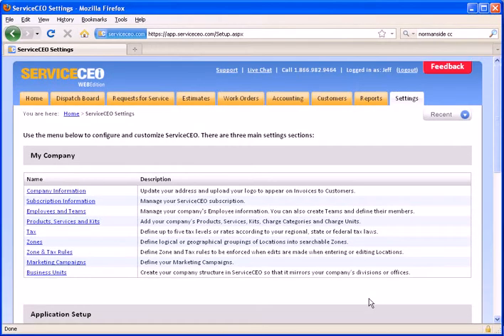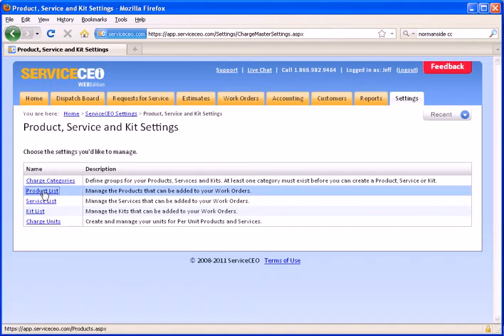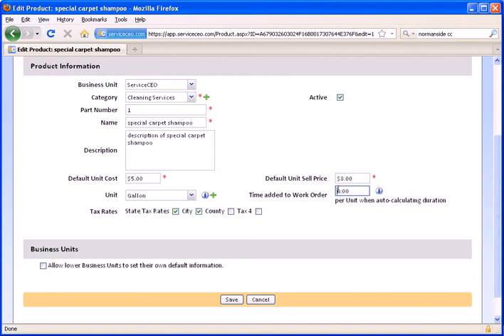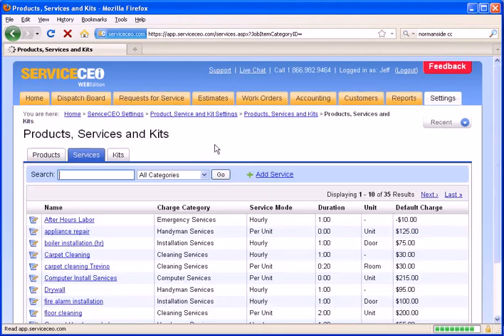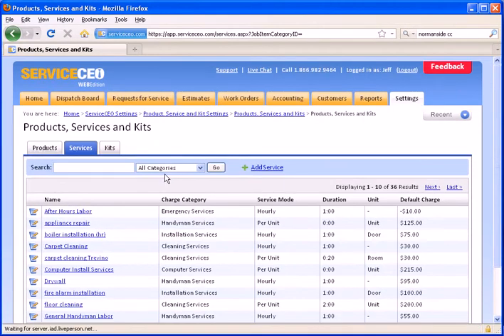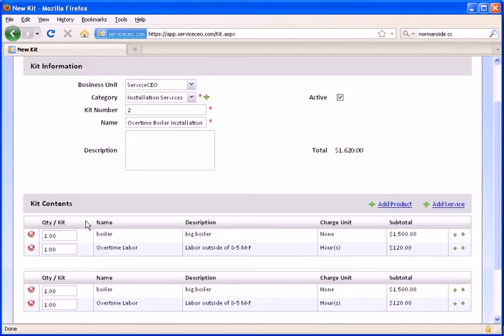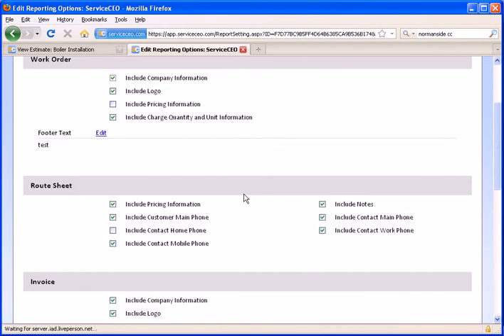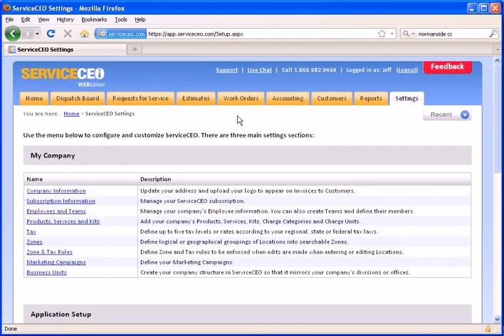Products, Services & Kits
Add your company's charge information for your products and services to appear on work orders and invoices.